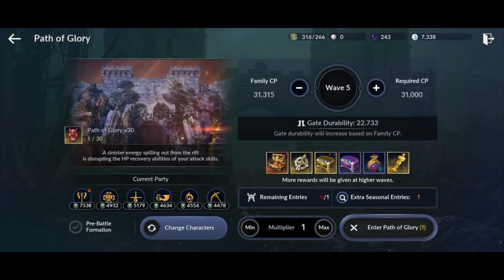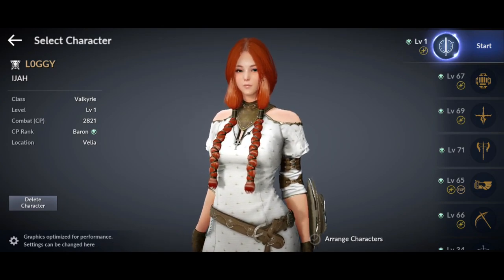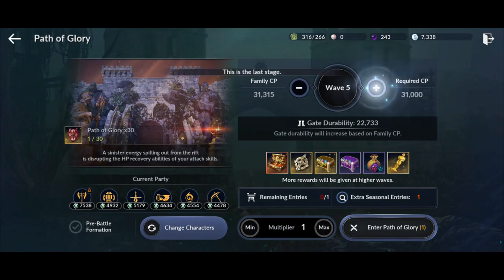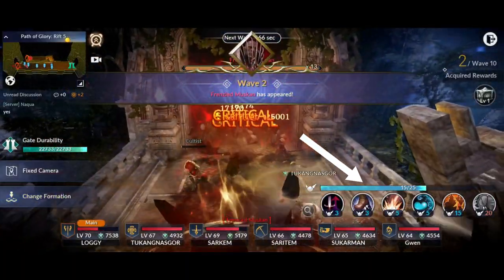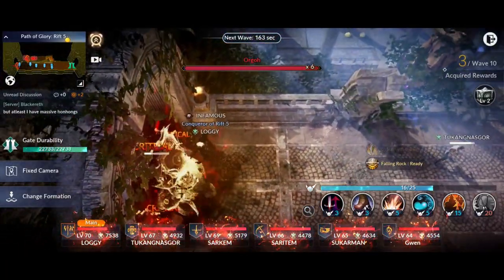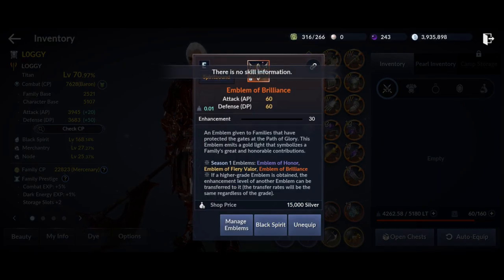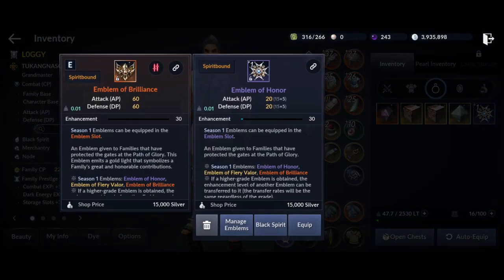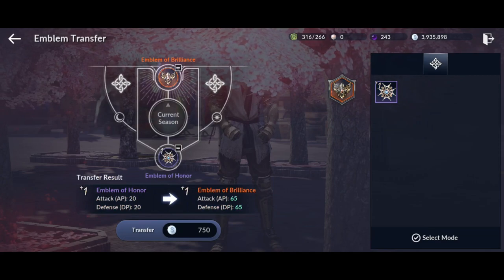Some tips on Path Of Glory, and Enhance Orange Emblem- insane CP boost! - Black Desert Mobile tips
this is my second attempt on the first day,
please give comments or suggestion
thanks

Music taken from Youtube music library